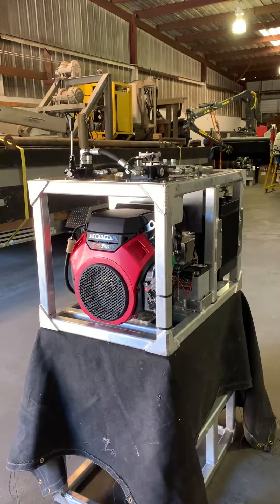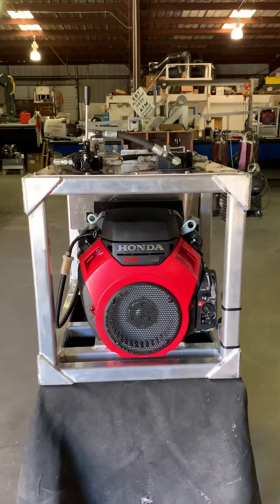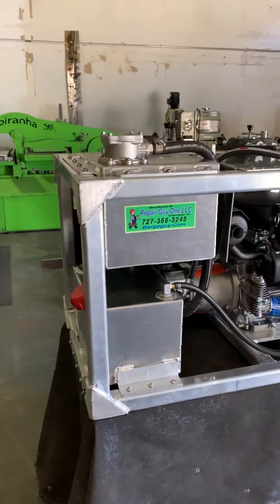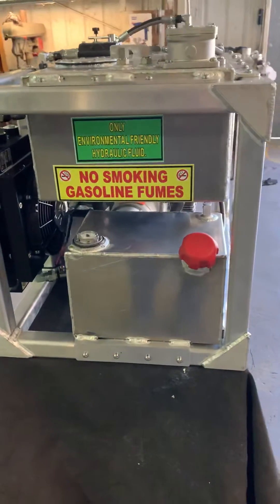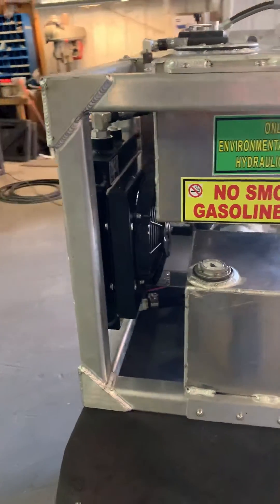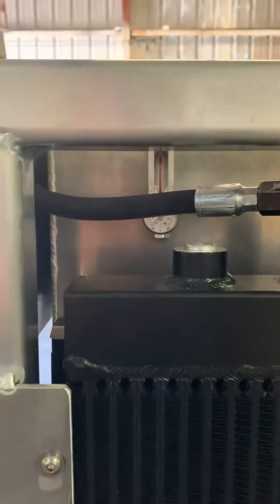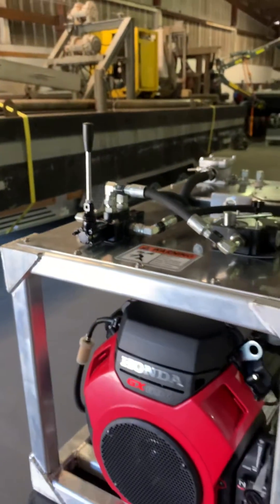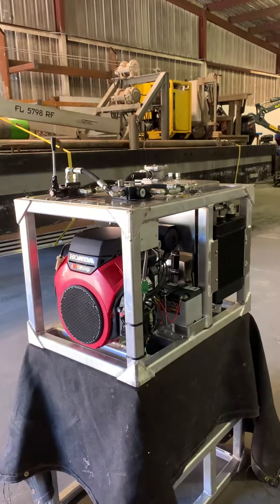Portable hydraulic power pack.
All aluminum marine grade hydraulic power pack with wheels for construction needs anywhere. No rust, solid engineered construction. Built by Bargeguy.com